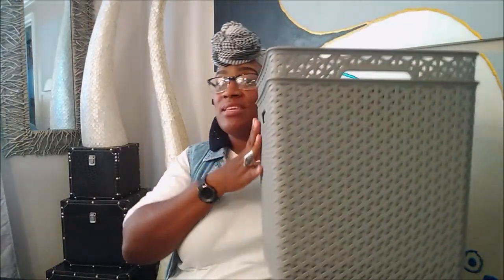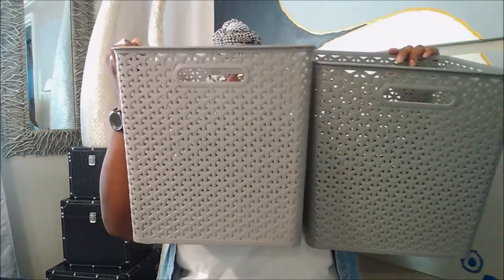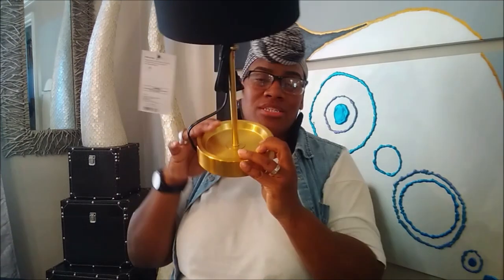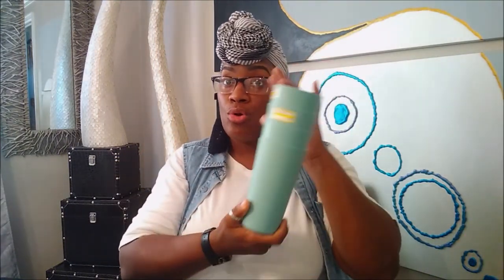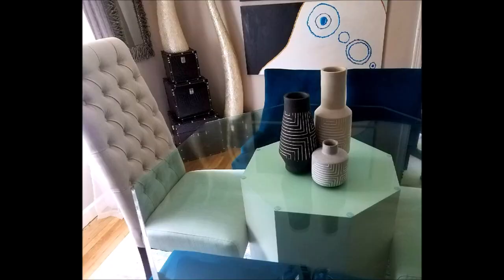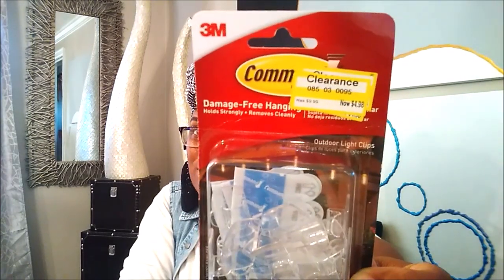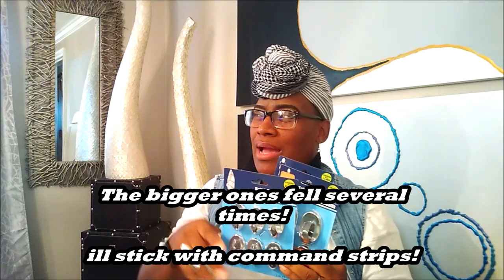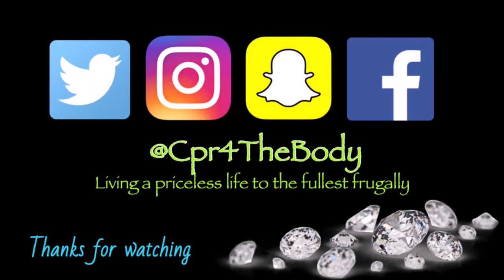Target, Dollar Tree, Walmart and Home Goods Haul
BUFFALO NY,14215

Please go support both of my prince's channel's
  RIZZY'S WORLD